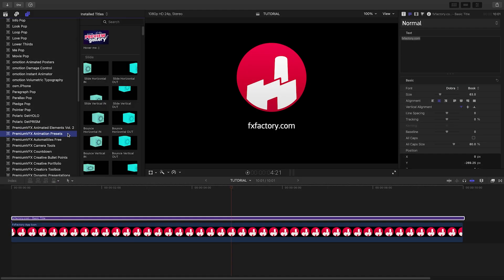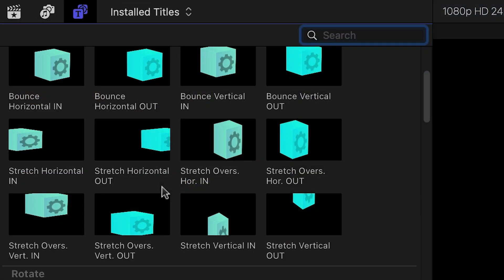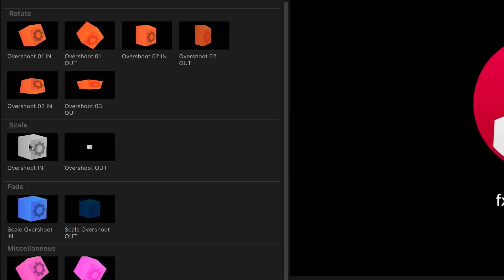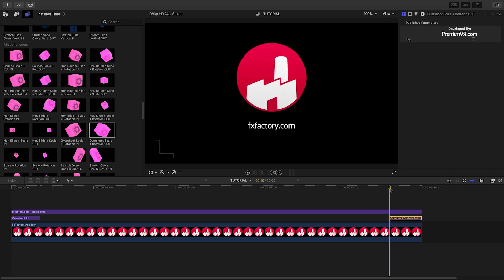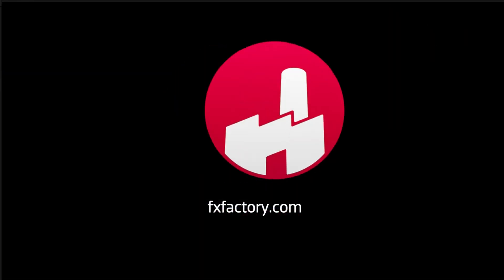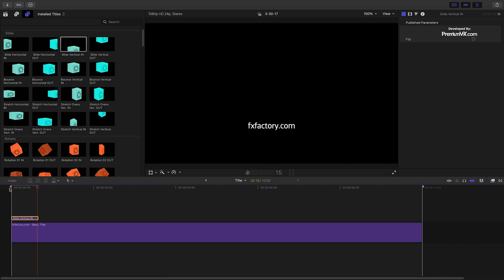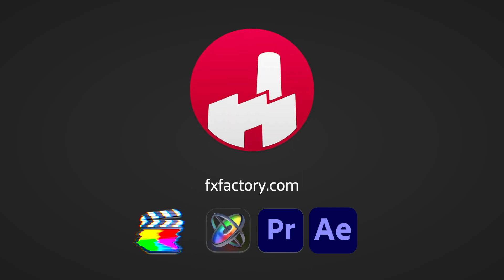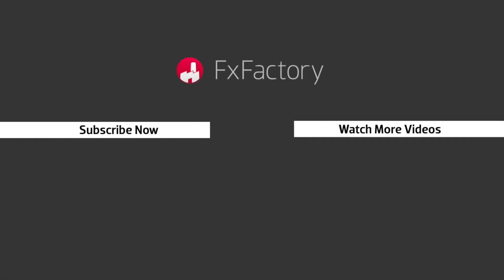Animation Presets for Final Cut Pro - FIRST LOOK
Combine 180+ useful animation presets to get unique results, save tons of time, and elevate your video animations, with no keyframing!